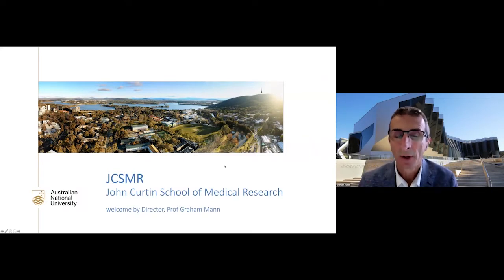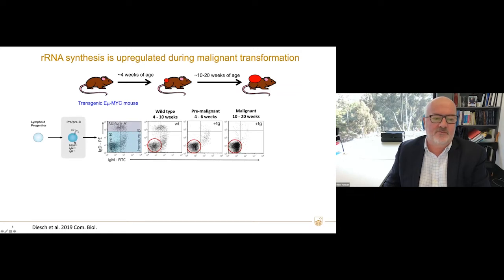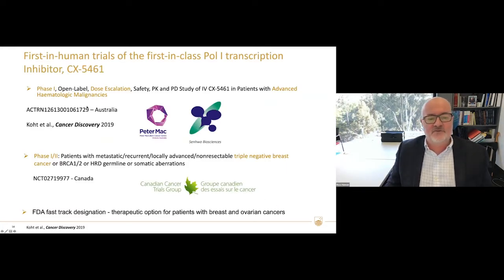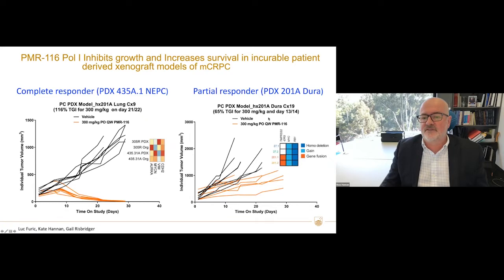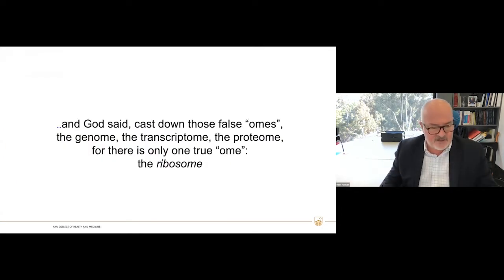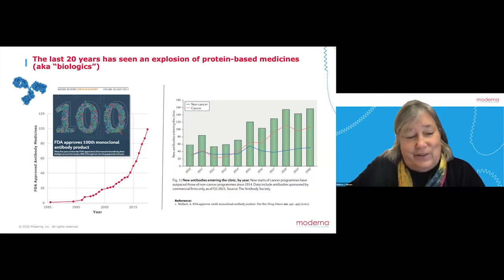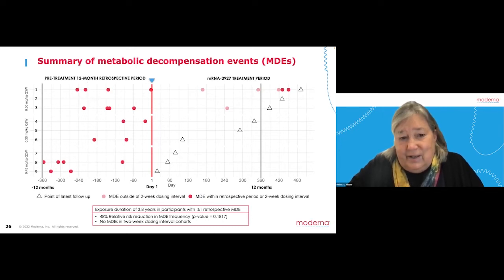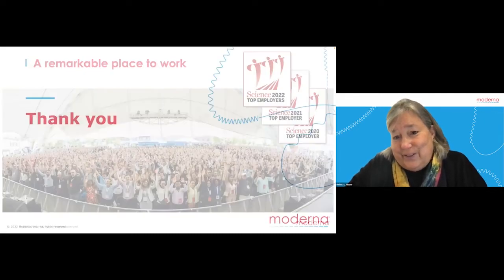RNA Therapeutics - Full Talk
This month's talk is hosted by John Curtin School of Medical Research, Australian National University.

Featured Speakers:
5:00 Ross Hannan, John Curtin School of Medical Research, ANU, Australia
"Targeting Ribosomal RNA Synthesis to Treat Cancer"

24:12 Melissa Moore, Moderna Therapeutics, US
"mRNA as Medicine"

46:12 Catherine Mills, Director, Monash Bioethics Centre, Australia
"RNA Therapeutics: Ethical, Social and Regulatory Perspectives"

1:03:01  Panel discussion: Moderated by Thomas Preiss, John Curtin School of Medical Research, ANU, Australia